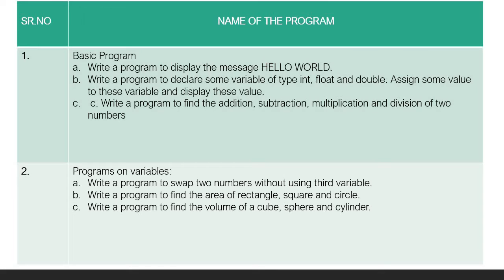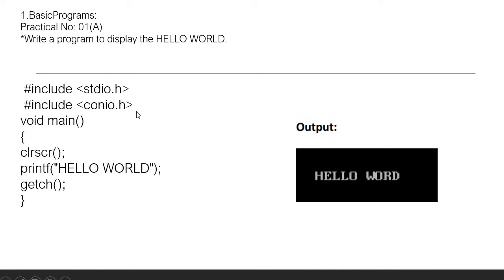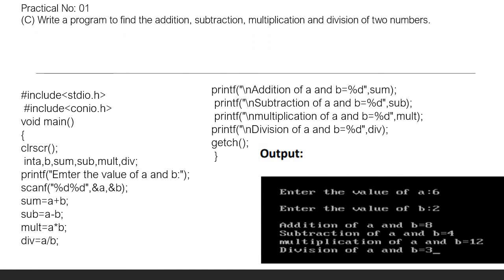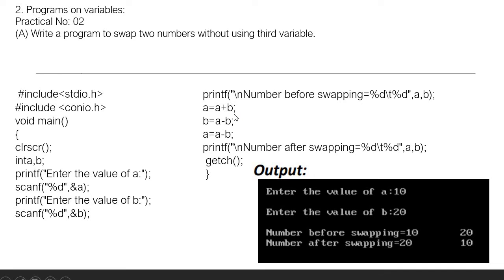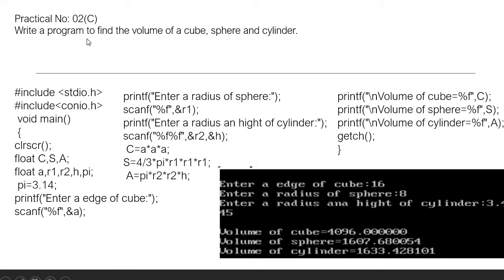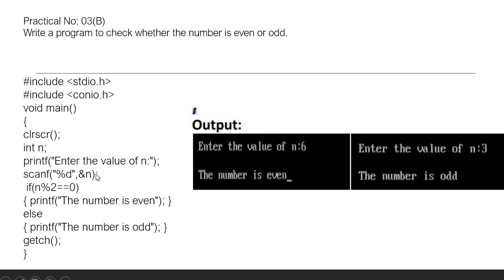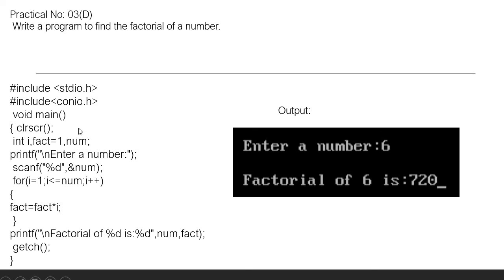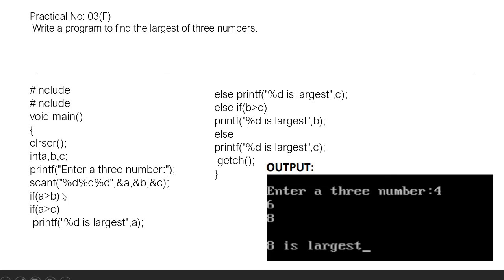FYIT imperativeProgramming practical1